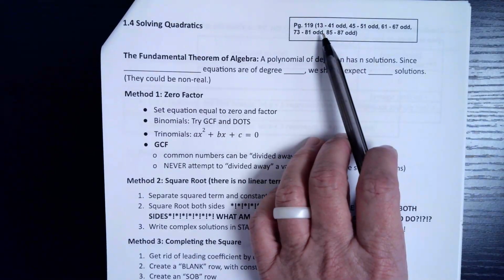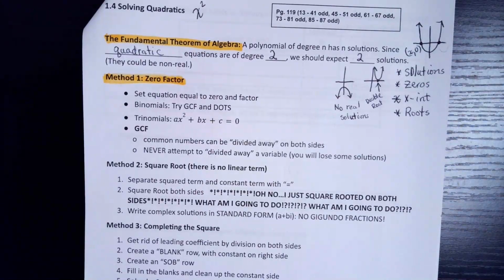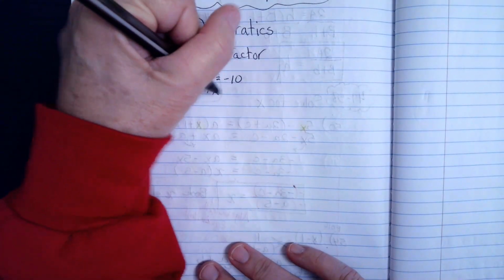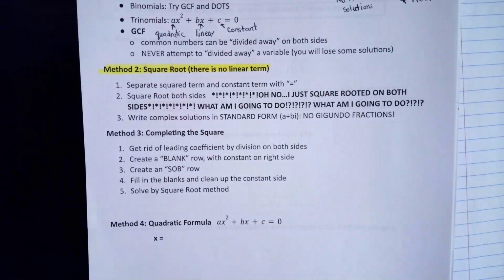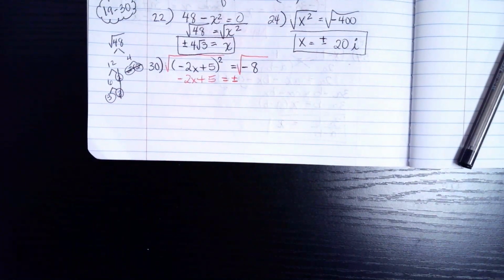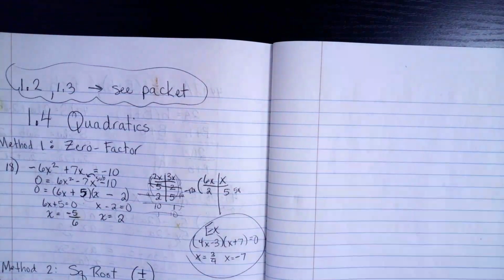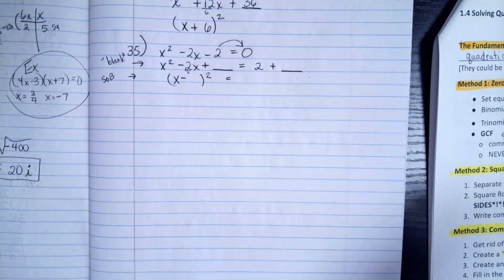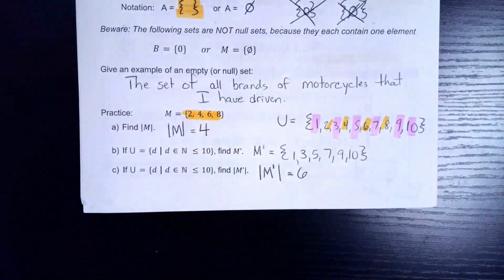CAT Notes 1.4 pt. 1